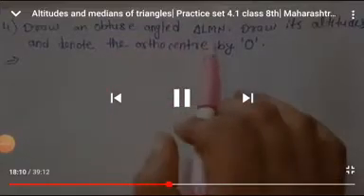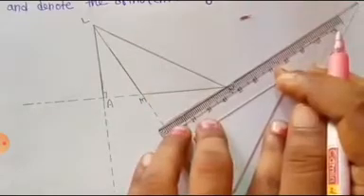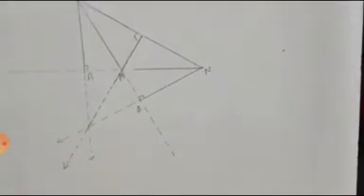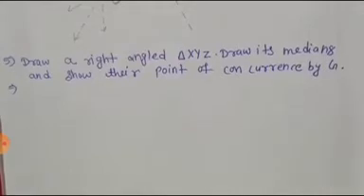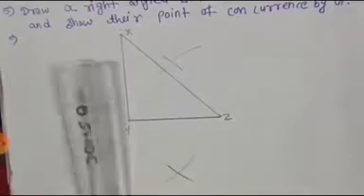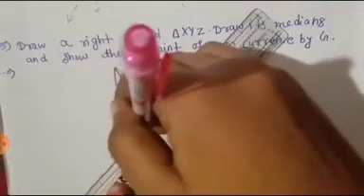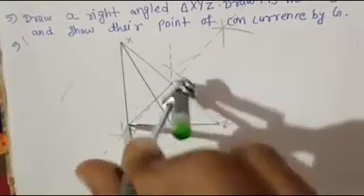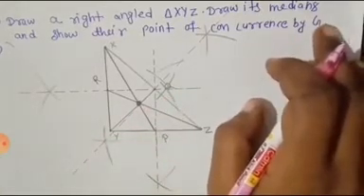Class 8th P.S 4.1 ( Q.4 , Q.5 )